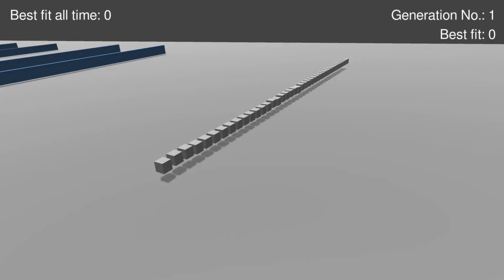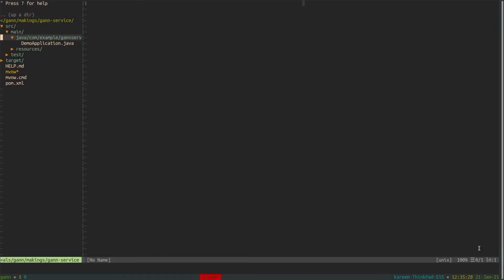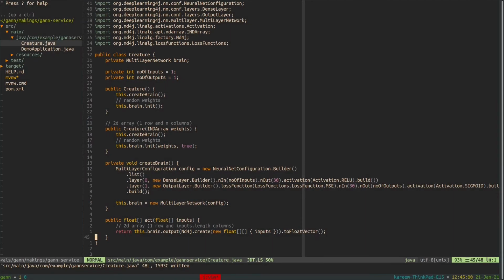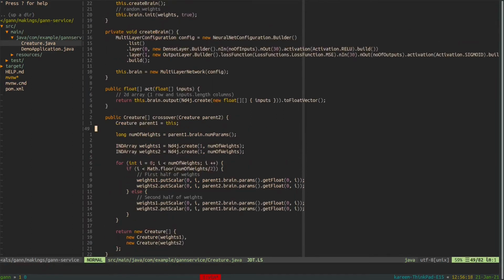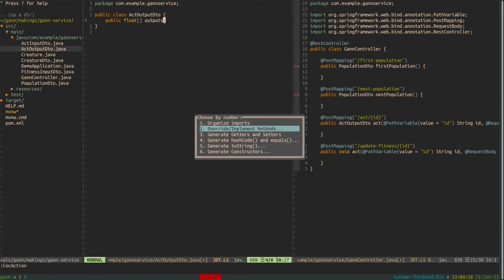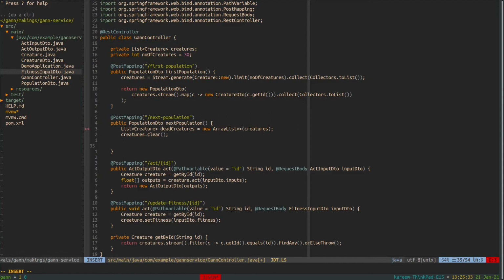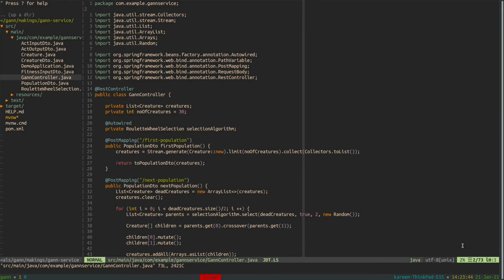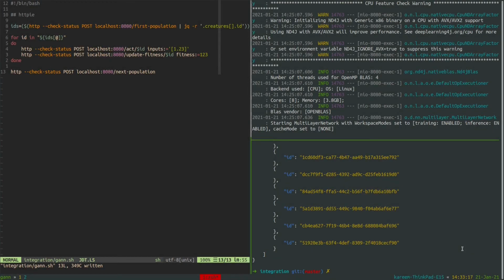Genetic Algorithm Neural Network - Part 1: Java & Spring boot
In these two part series, I'm building a simple game and will train the computer to play it using genetic algorithm with neural network.

I'll use the following tools
- Java & Spring boot: for creating genetic algorithm, neural networks and REST endpoints.
- Unity & c#: for building the game.